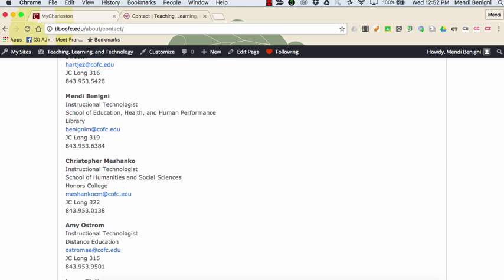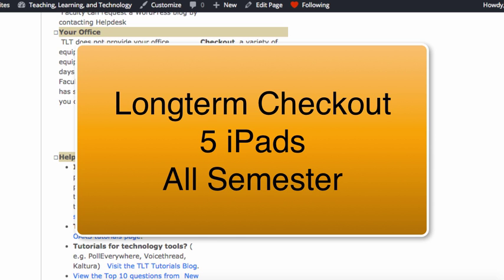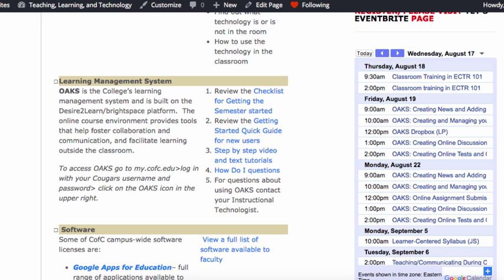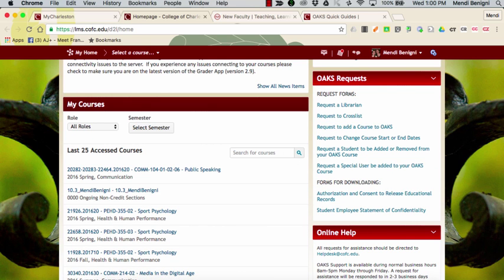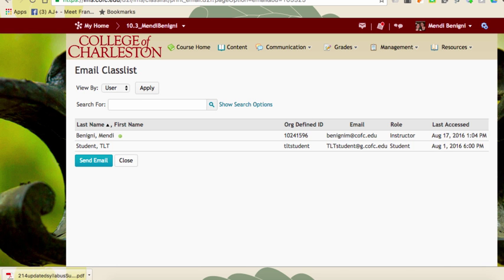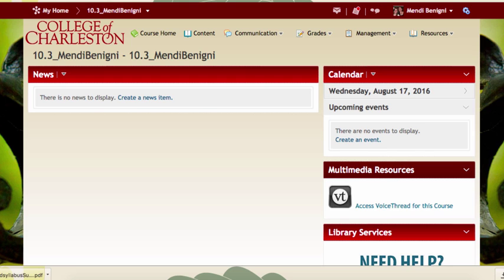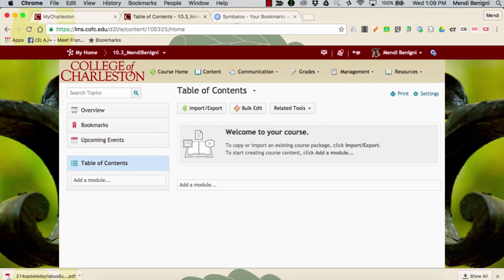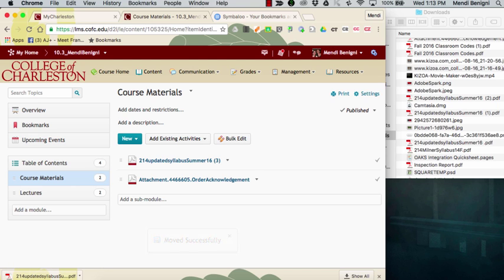New Adjunct Faculty Orientation